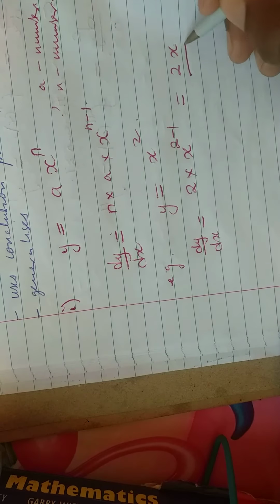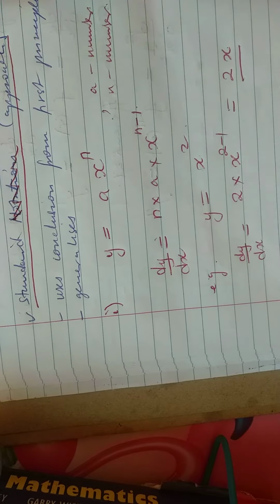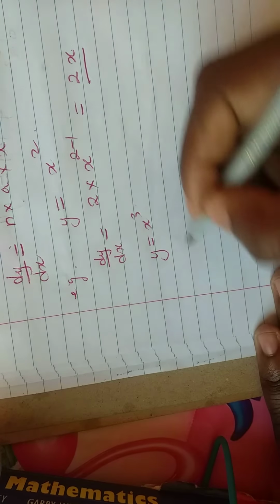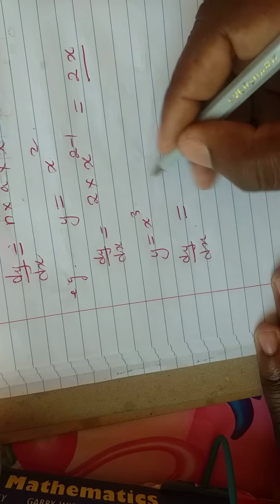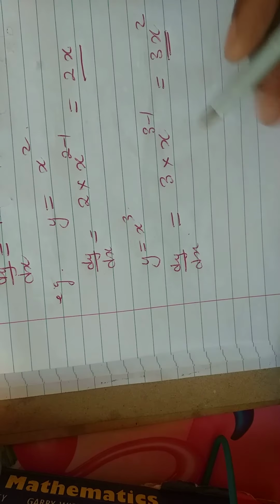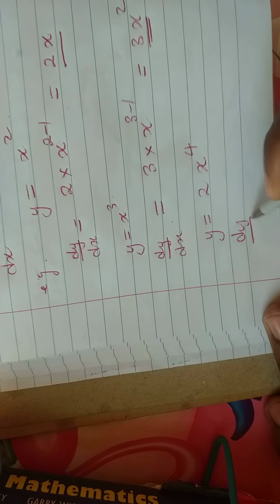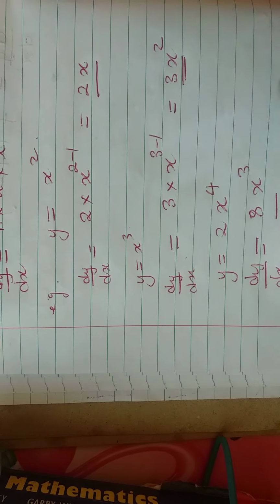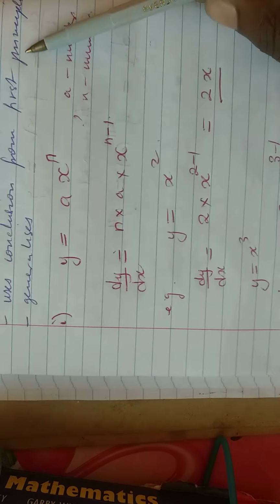differentiation lesson 2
As Maths distance learning